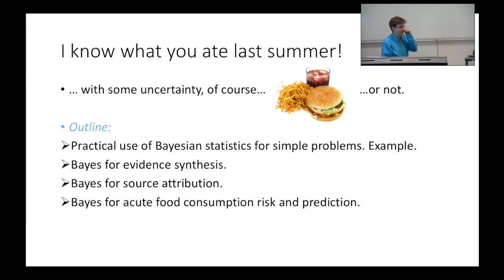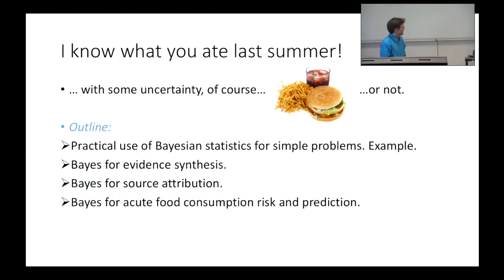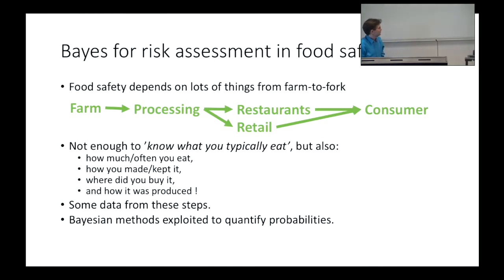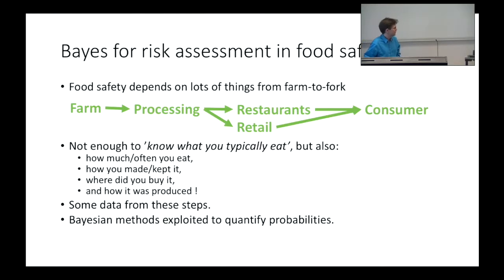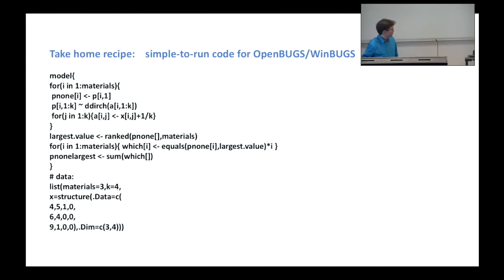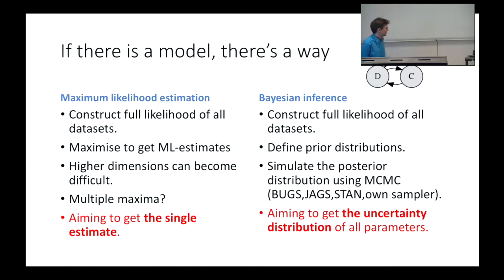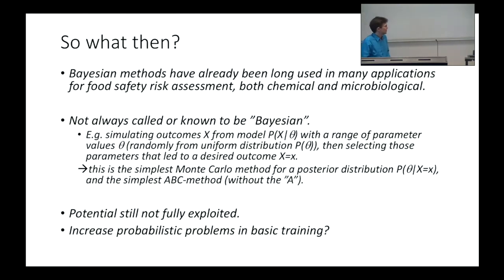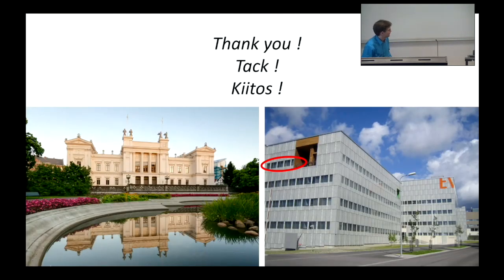The virtue of Bayesian analysis in food risk assessment, Jukka Ranta - Bayes@Lund 2018